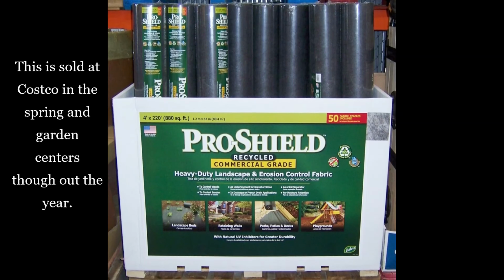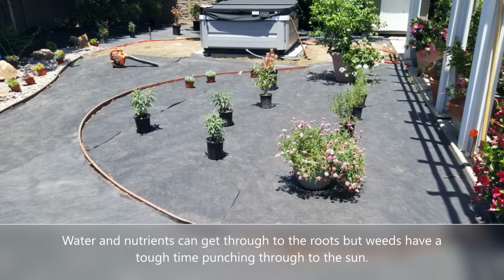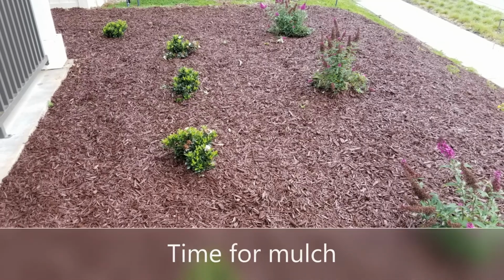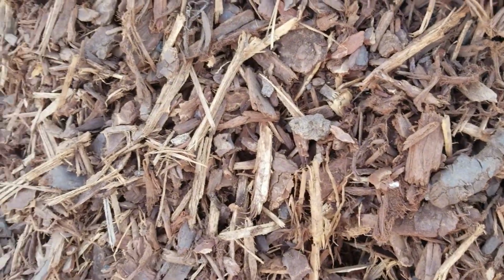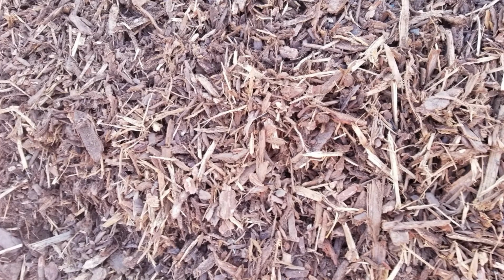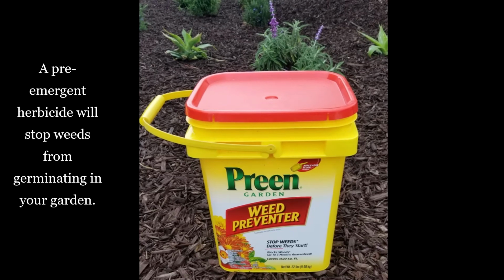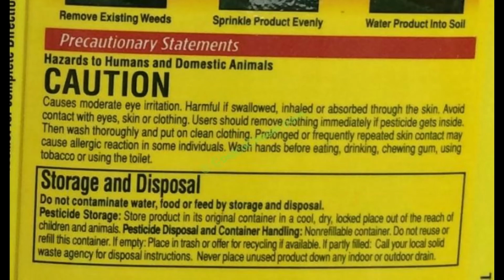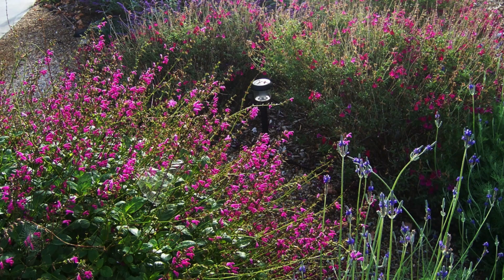How to stop weeds in your garden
This is my 3 step approach to stopping weeds.  Landscape fabric, Mulch and a Pre-emergent herbicide.  Winter is the best time to take steps to stop the weeds that will be coming in spring.

2 Minute Gardener #87